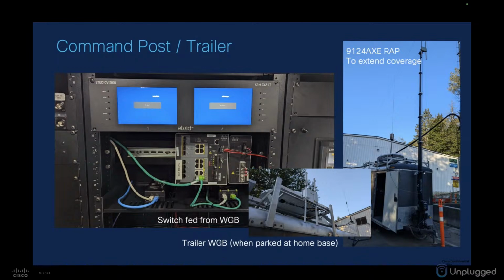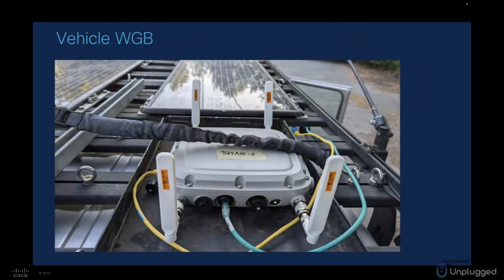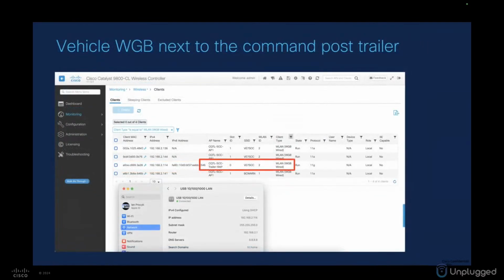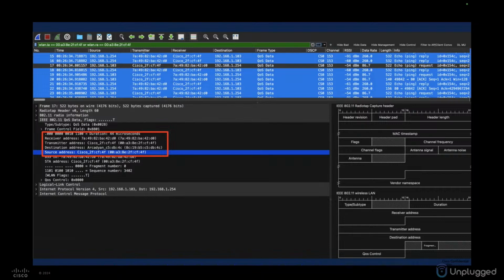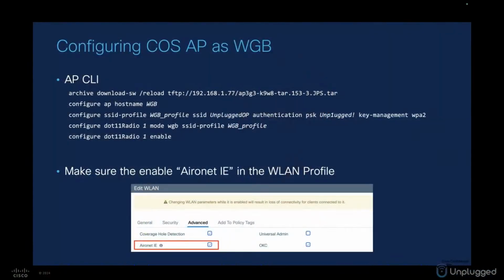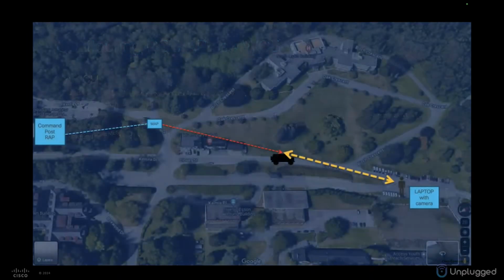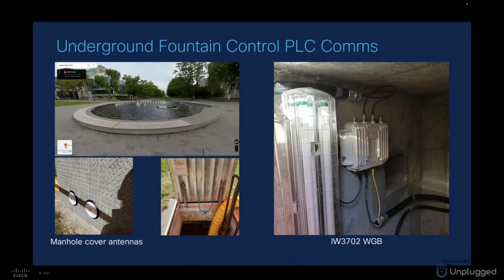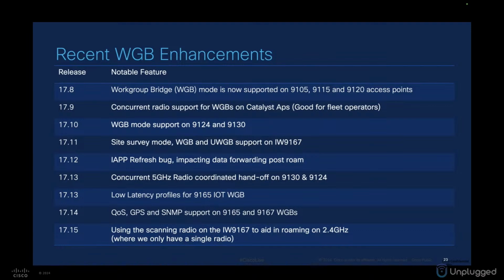Episode 38: Understanding the Workgroup Bridge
Join us for an explanation of Workgroup Bridge mode and it's practical applications and management. Our host Dan Klamert will talk with Ian Procyk & Francis Girard during this episode focused on the WGB mode. You will witness live demonstrations outside of the lab and understand how to manage and configure WGB.